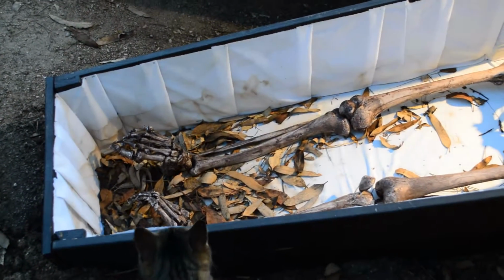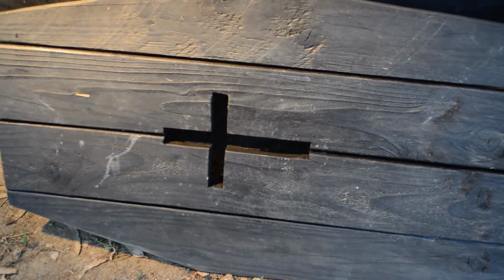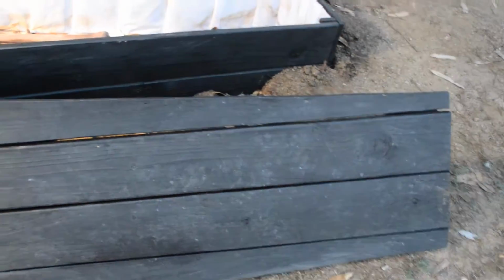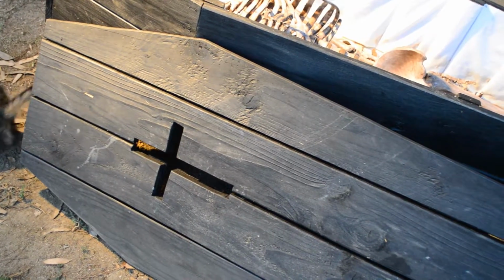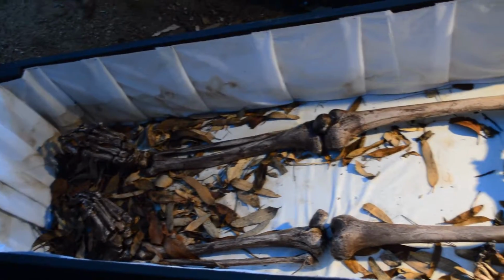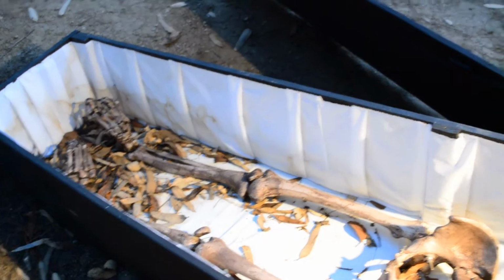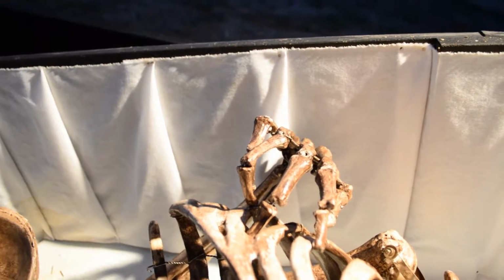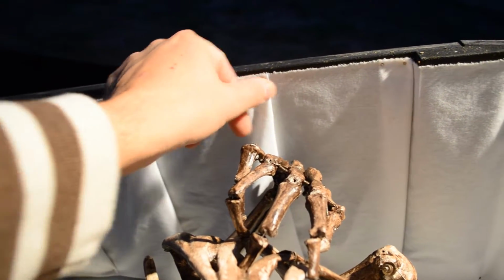DIY Haunts (Halloween Maze) Ep16 Coffins Part 2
Building a DIY Halloween Haunt Maze at home.